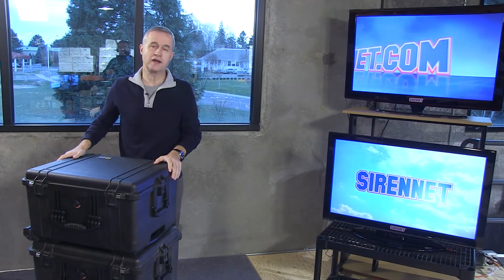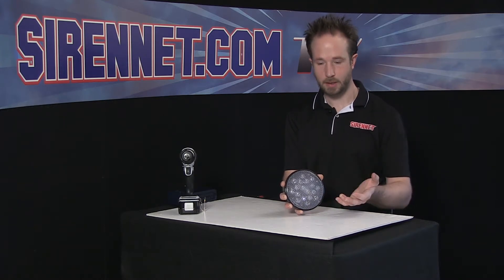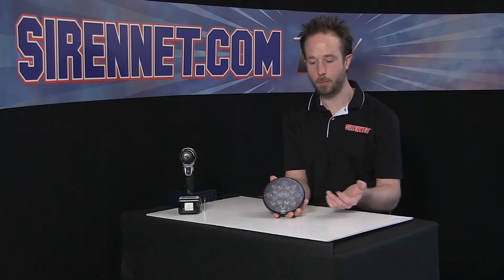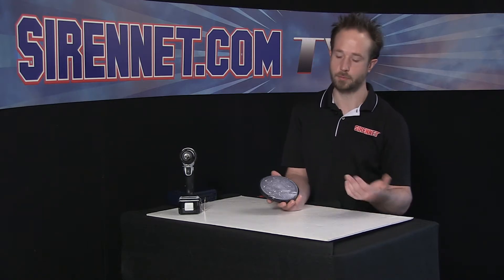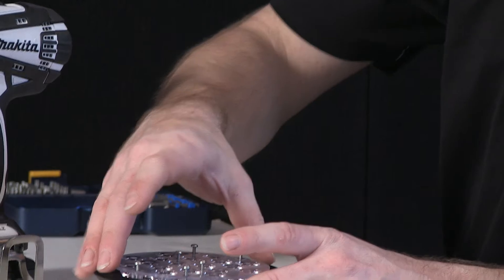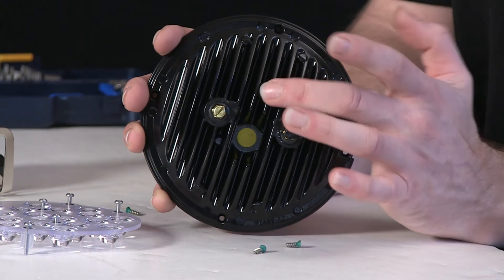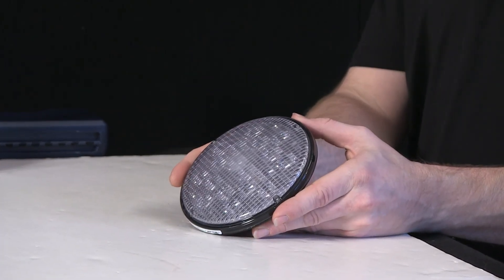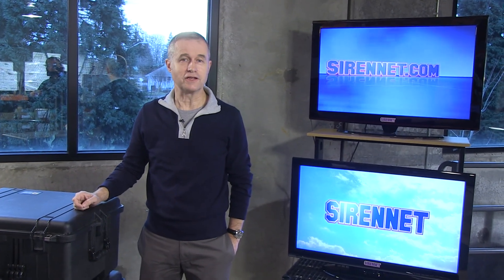Chris disassembles a Sirennet PAR-46 20° x 60° LED Floodlight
Sirennet PAR-46 Replacement 20° x 60° LED Floodlight (SNSL4) would make an excellent Off-Road driving lamp. These PAR-46 LED floodlights are also a drop-in replacement for the outdated halogen lamps in the Unity Spotlight. Lightweight, low-current and water resistant, they provide stable light output for thousands of operating hours. Sirennet PAR-46 Replacement 20° x 60° LED Floodlights are rated to last 50,000 hours and provide an unbelievably bright light.

Feature: •12 VDC floodlight draws only 1.9 amps and provides more lumens per watt than traditional sources: •LED PAR-46 ◦1600 Lumens
◦25 Watts

•Traditional Halogen Lamp ◦1000 Lumens
◦50 Watts

•Installs easily in minutes.
•Replaceable hard coated polycarbonate lens provides increased durability and longevity.
•Heavy-duty black powder coated die-cast aluminum heatsink.
•Industry standard brass slotted head connection point.
•Unit weighs only 1 lb.
•SAE J1113-42 Class 5 EMI certified.
•Emits zero EMI.
•Internal thermal regulator maximizes the lifespan of the LED diodes.
•Internal circuity and unique optics provide an extremely intense and smooth floodlight.
•Ventilation system eliminates the infiltration of moisture by providing a constant internal atmosphere.

Sirennet Five Year Warranty